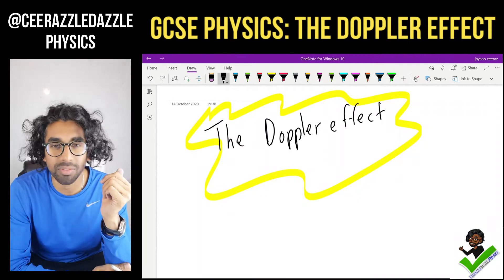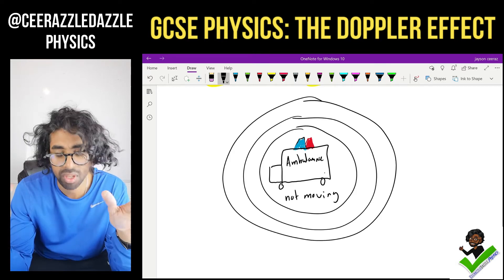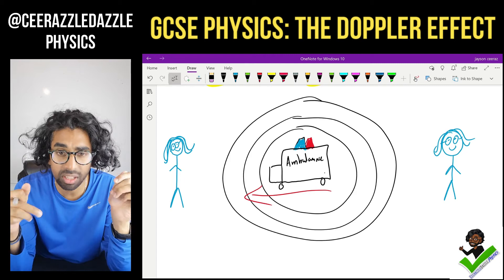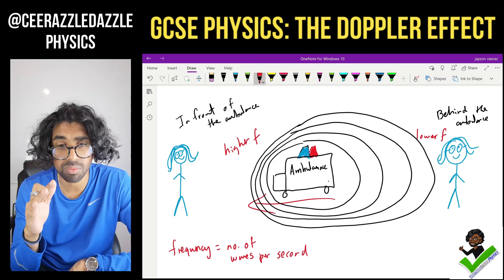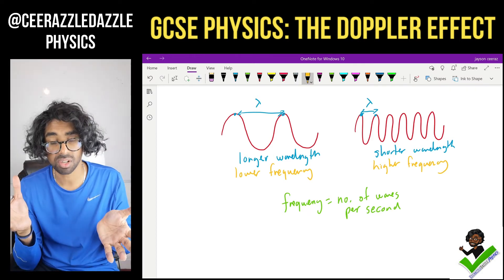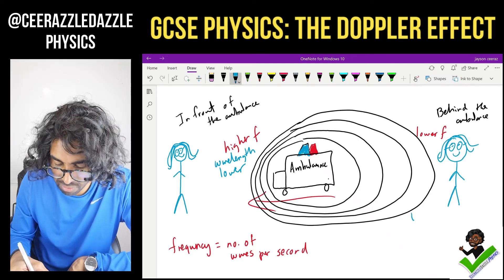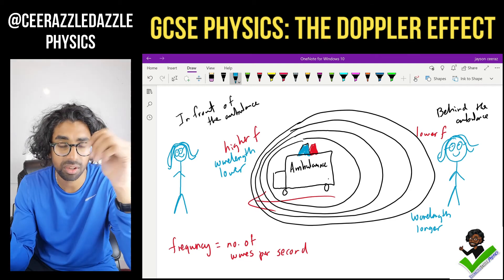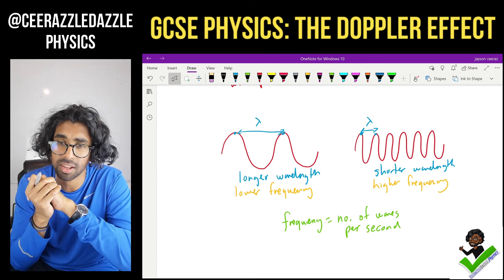GCSE Physics 9-1: The Doppler Effect